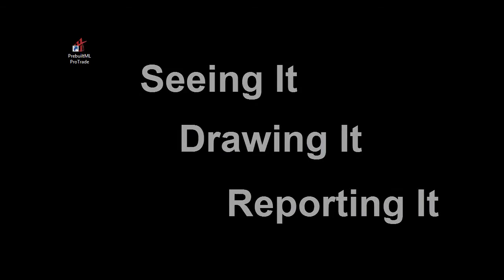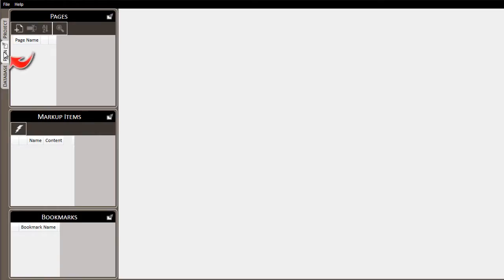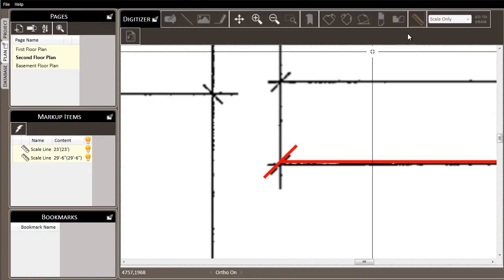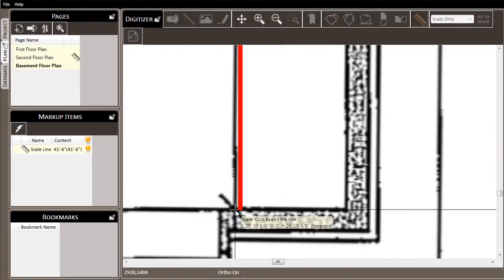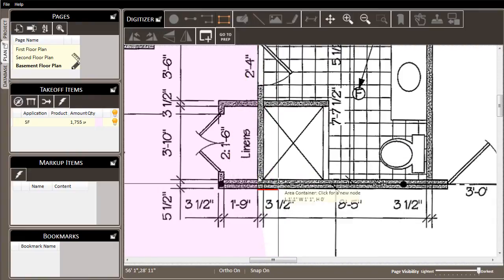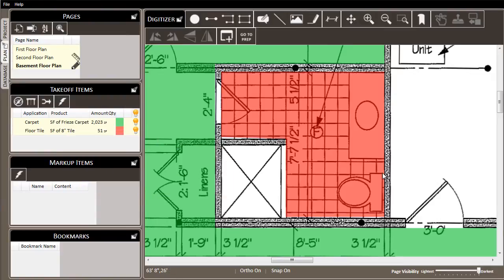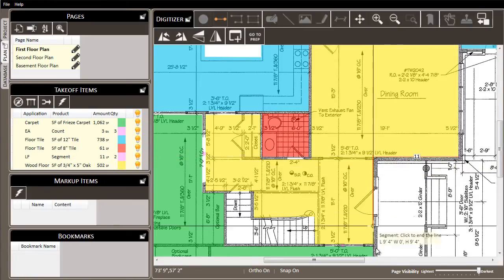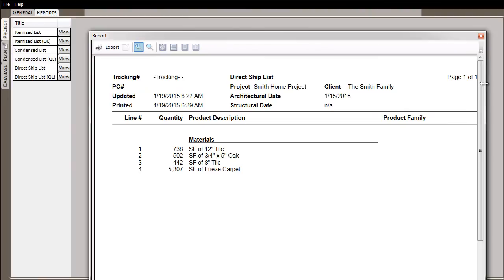PrebuiltML PROtrade: The Basics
Introduction to PrebuiltML PROtrade takeoff software with: The Basics.  Discover more about PrebuiltML PROtrade has to offer for construction takeoff software, streamlined for the specific construction trade person.